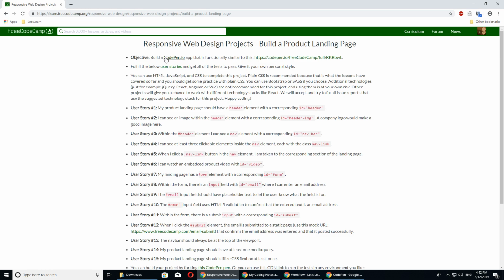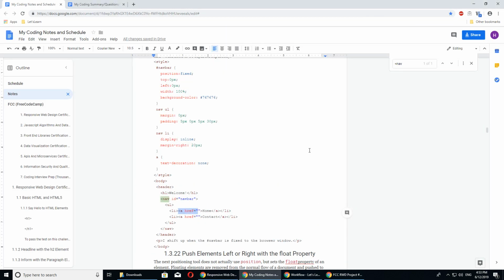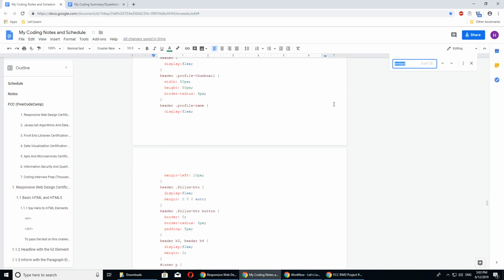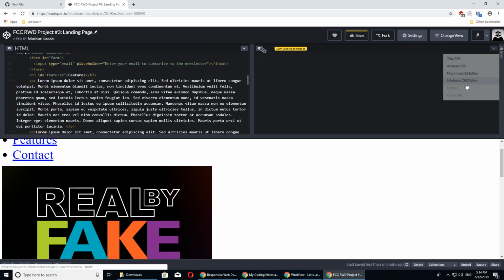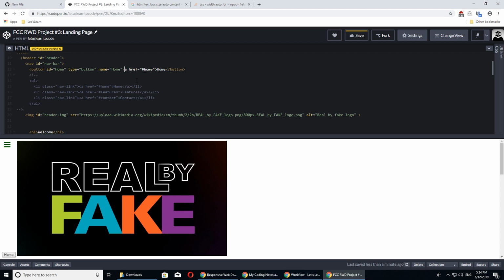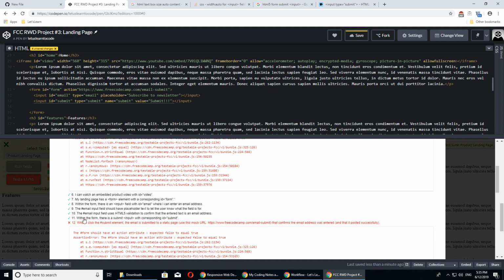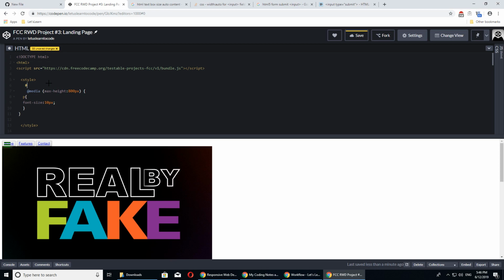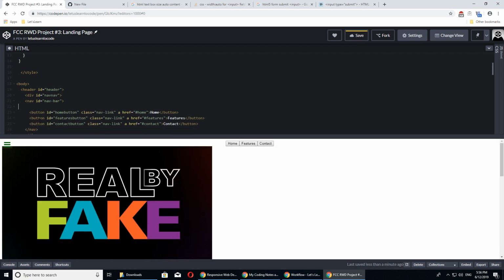Let's Learn To Code for free Episode 10, FreeCodeCamp, Responsive Web Design, Third Project Landing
Episode 10 - Let's Learn To Code (for free)

Third FCC Responsive Web Design Project - Landing Page

If you have any questions or comments, please leave them below. I will try to answer your questions in my next video or in the comments.

Summary video for this week: